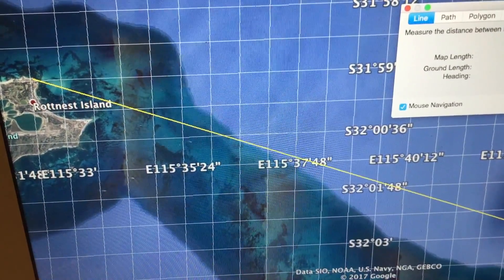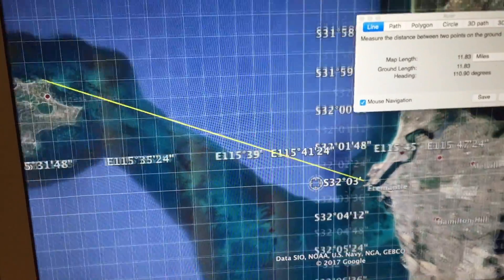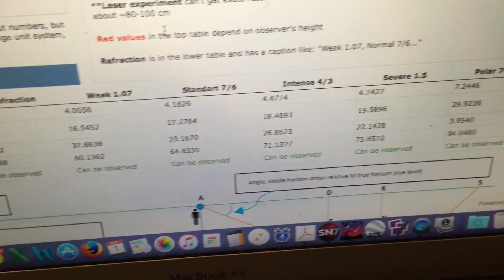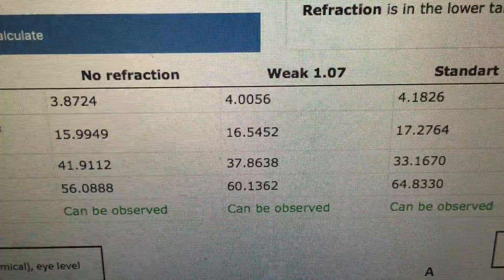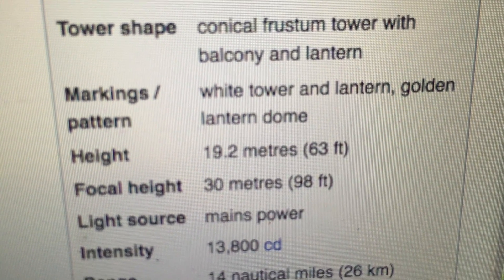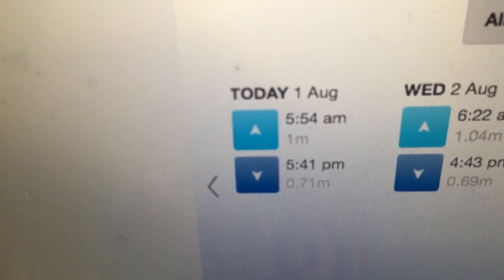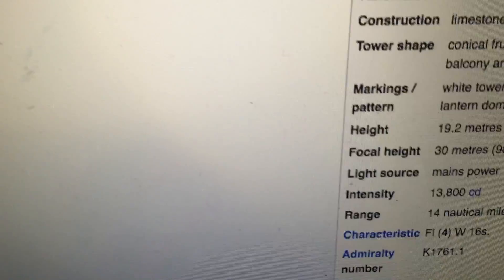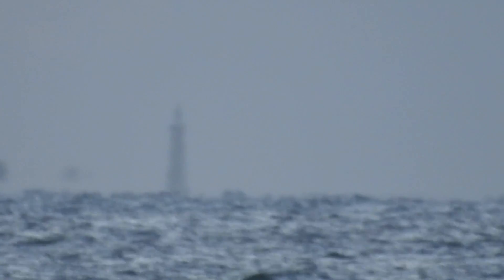Flat Earth or Globe - Bathurst Lighthouse - Low Tide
Link to Earth Curve Calculator.

Sorry for the poor sound.  The wind was so loud my voice is inaudible.  I only posted this as it was dead low tide and I was requested previously to demonstrate this also at low tide.

The Sunset today was 5:41 pm also and I realise in the video it is showing for the 2nd August.  The time is the same for both days.

Once again the observed reality matches the Earth Curve Calculator.  Tide makes no difference.